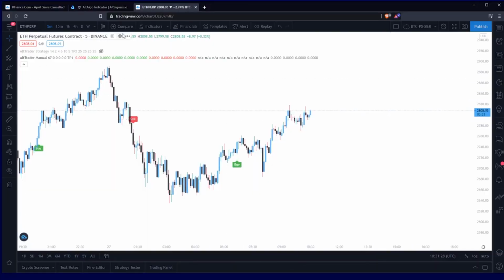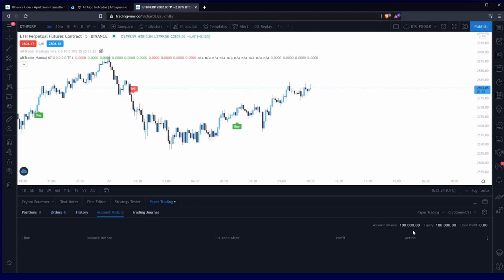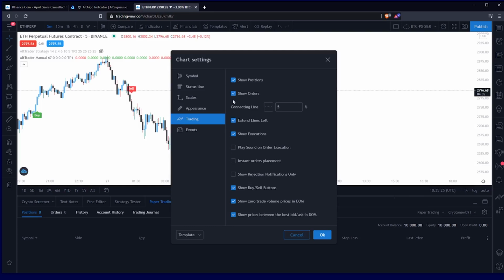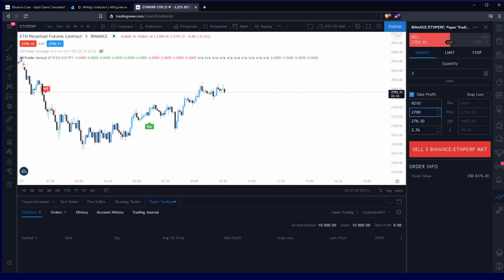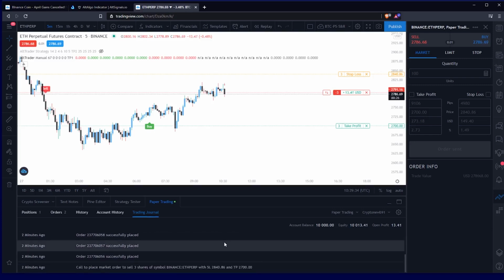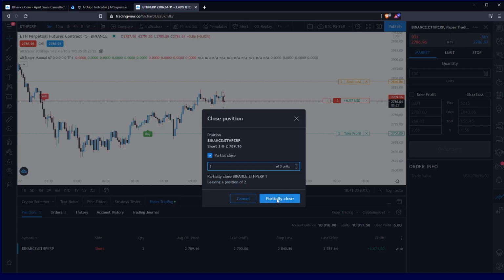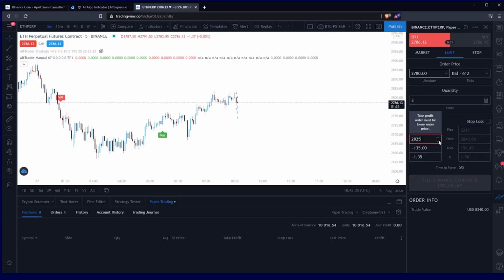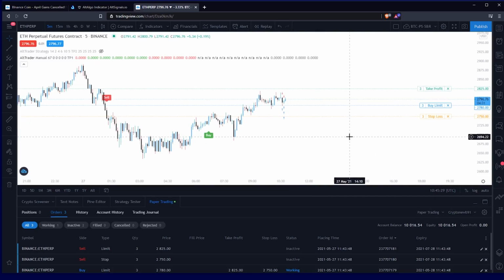Paper Trading Tutorial on TradingView - AltSignals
📝 TradingView Paper Trading — Simple Setup for Beginners!

This tutorial shows you exactly how to start paper trading using TradingView's built-in simulator. Whether you're new to trading or testing a new strategy, this walk-through helps you practice risk-free before going live.

📌 What you’ll learn:

How to activate paper trading on TradingView

Connecting your paper trading account

Executing buy/sell orders in the simulator

Monitoring trades and account balance

Tips to simulate real trading behavior effectively